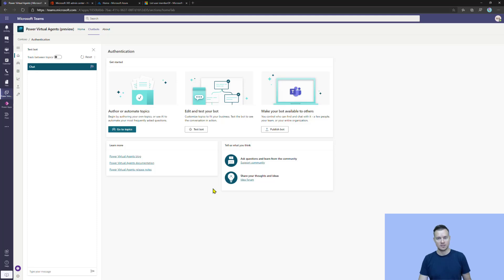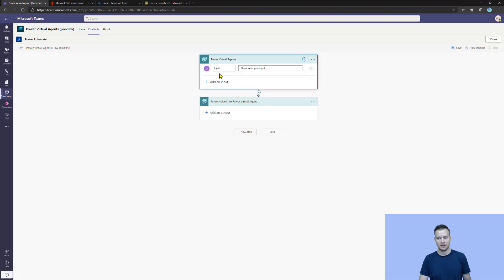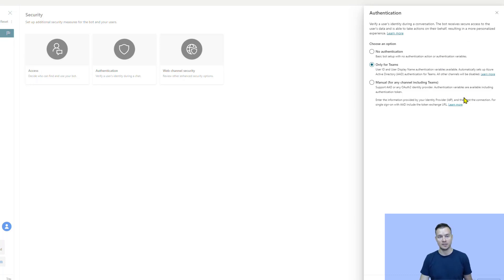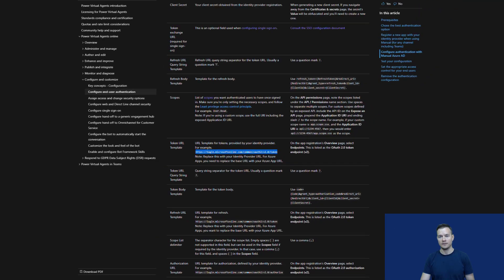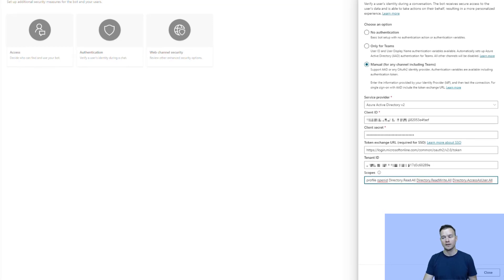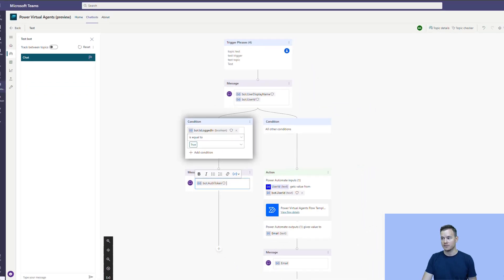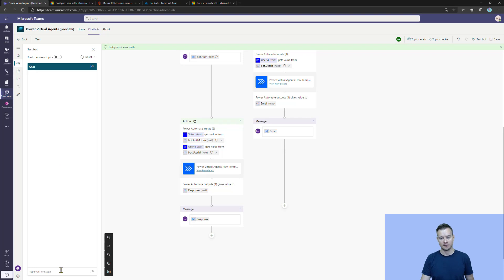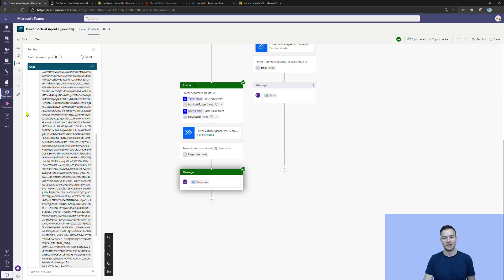User context and authentication in Power Virtual Agents for Microsoft Teams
Learn what are possible approaches for getting and using user context in Power Virtual Agents for Microsoft Teams. Also, how can you configure Azure AD oauth to sign in user and get their bearer token for example to call GraphAPI.